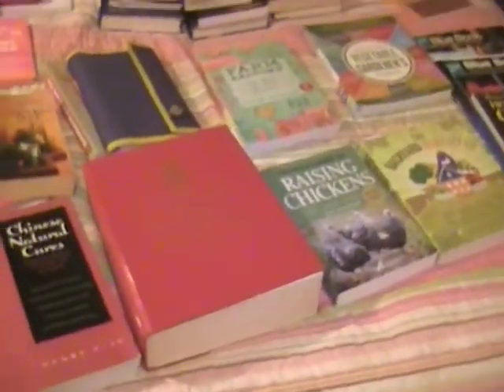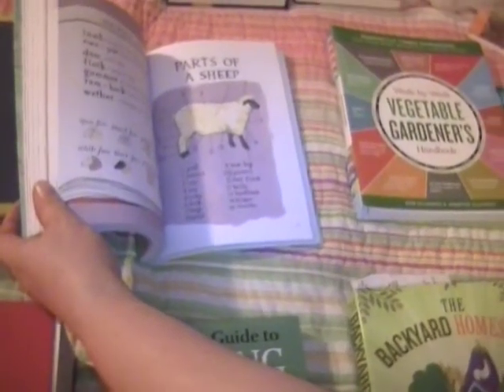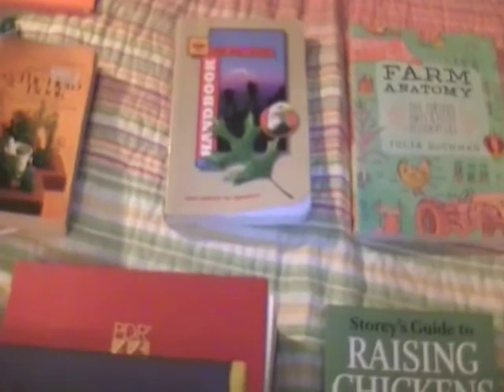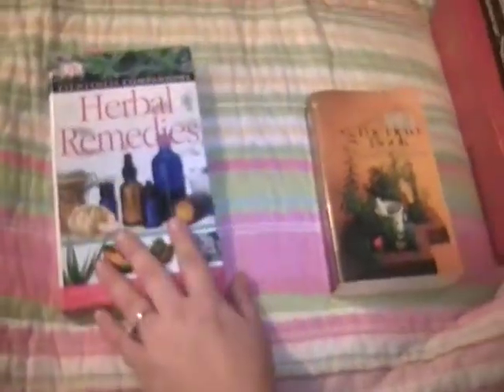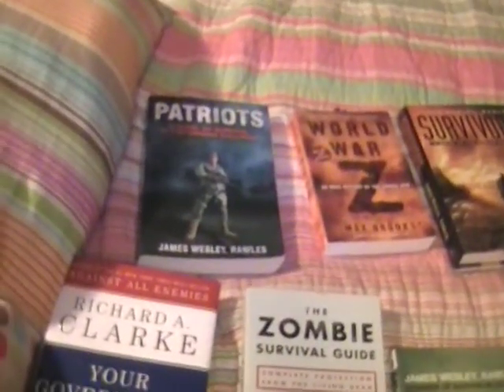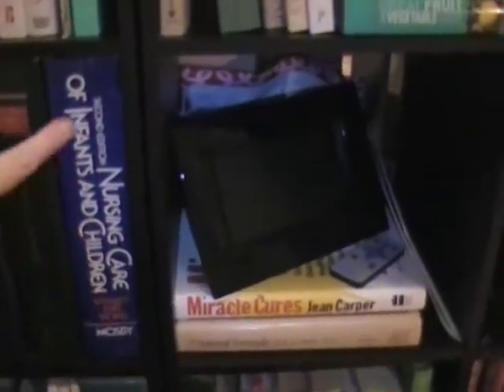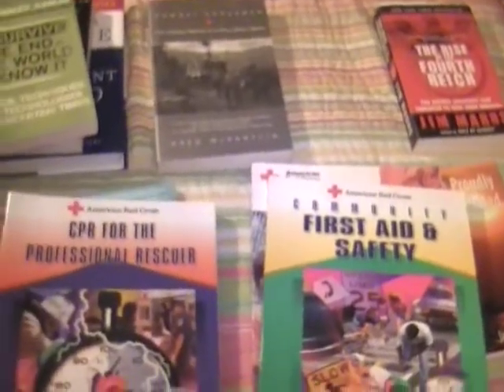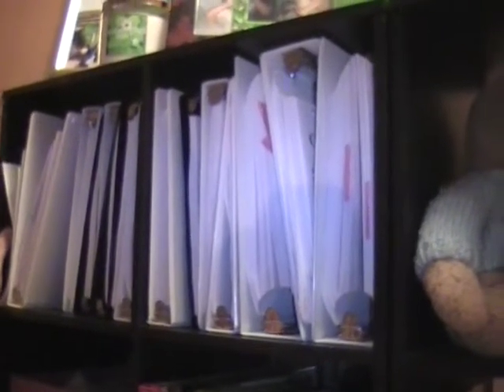video response to the preppersite contest AKA EastCoastPrepper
Here is our video response to the preppersite contest AKA EastCoastPrepper.
I hope you guys enjoy some of our books from a massive library.

If your in the market for supplies don't forget to visit the Ready Store through the link below to buy all of your Prepping and or survival supplies.